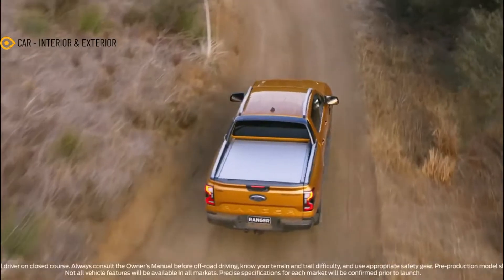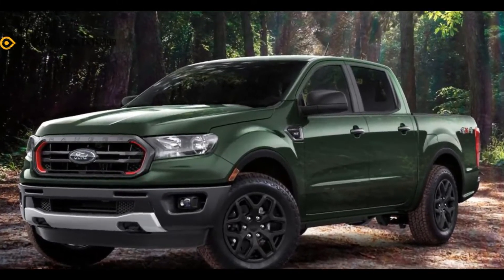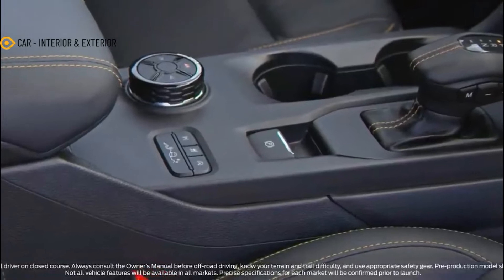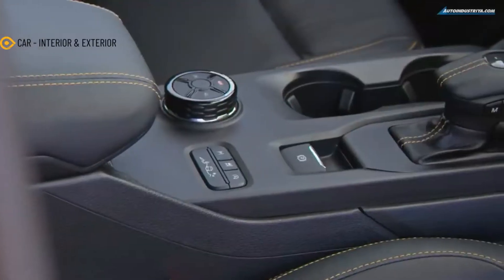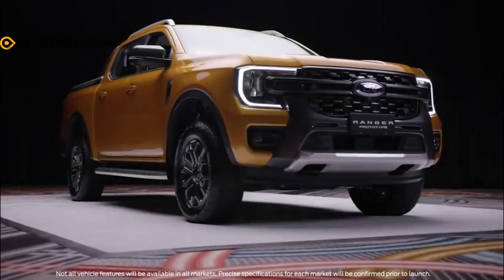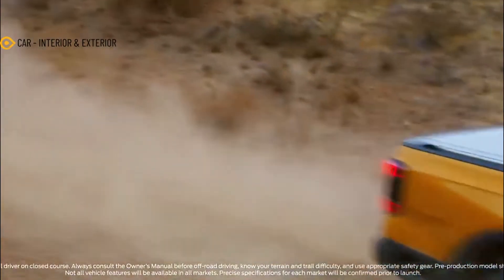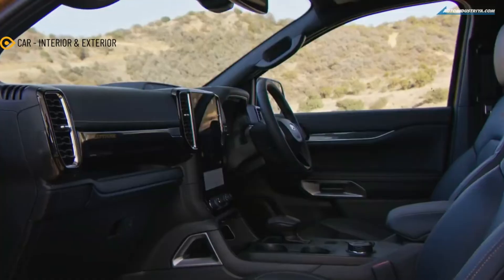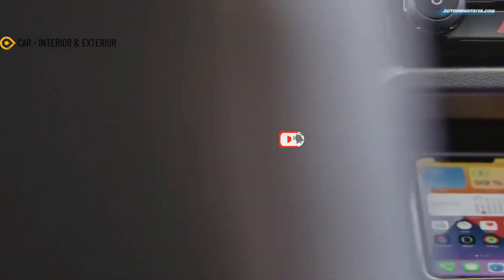Perfect,2022 Ford Ranger - New Splash Edition Colors Revealed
2022 Ford Ranger - New Splash Edition Colors Revealed -Last year, Ford announced the revival of the Ranger's retro-inspired Splash package and said a select number of 2022 models would also be available in other unique colors that would be announced every few months. At the time, the first of these one-time-only Splash Limited Edition colors to be revealed was the Snow Edition. Now, Ford has released additional images and further details about the new Forest Edition and Sand Edition.